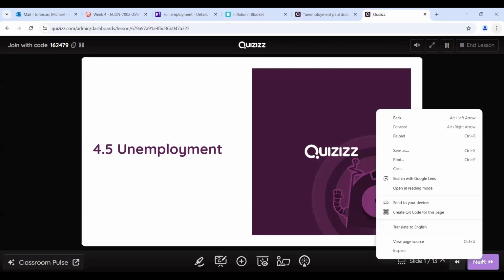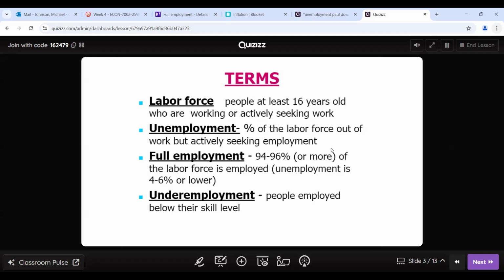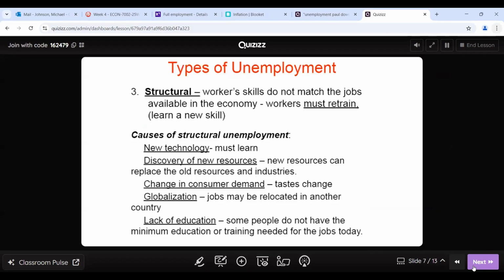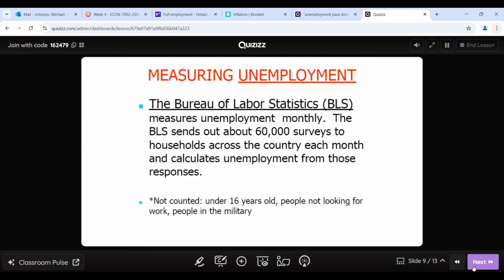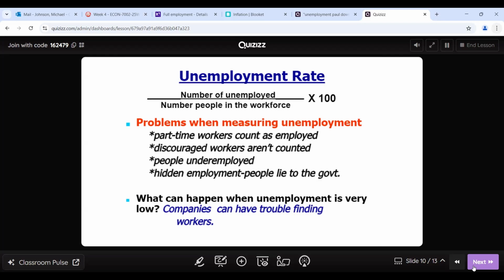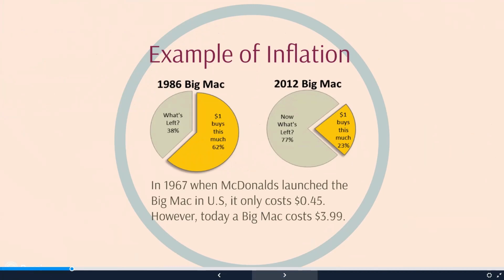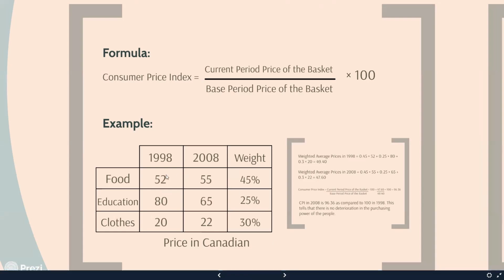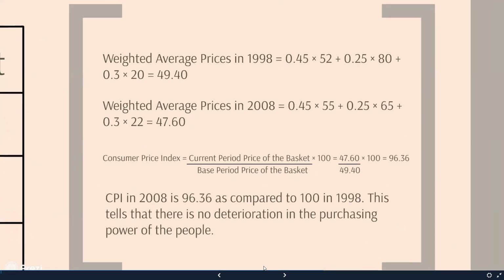Macroeconomics Lecture January 28